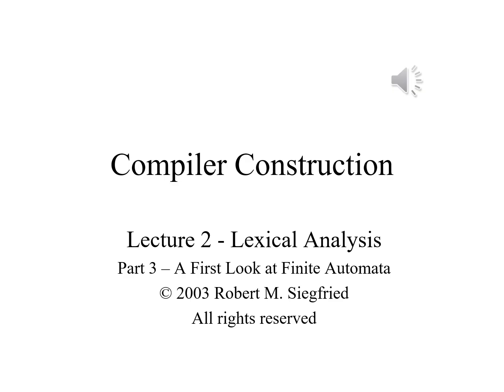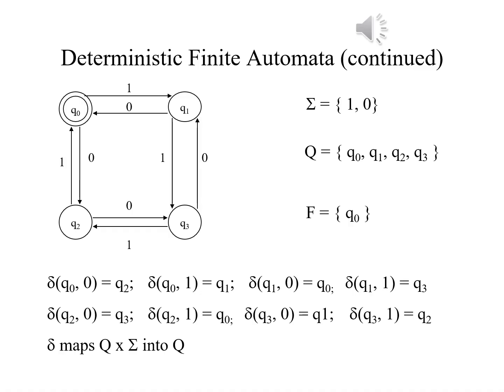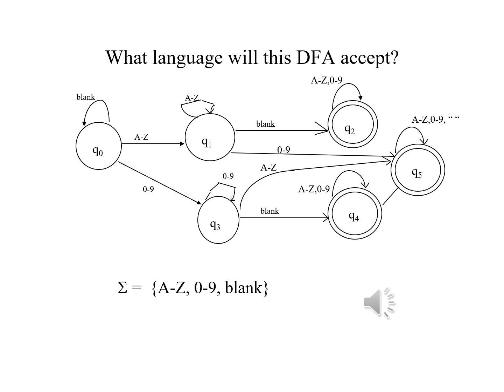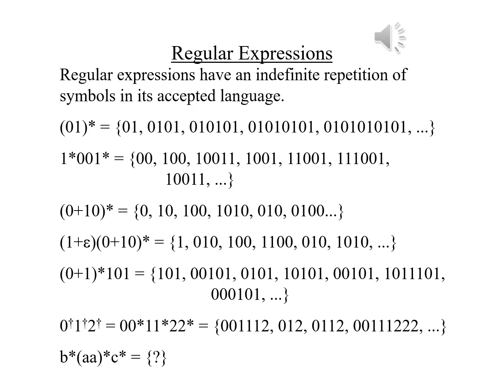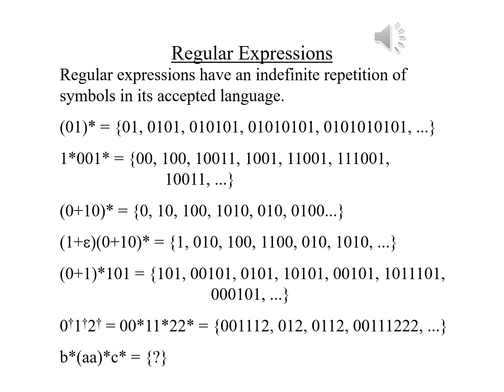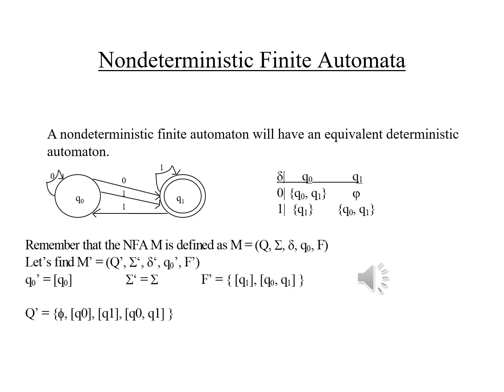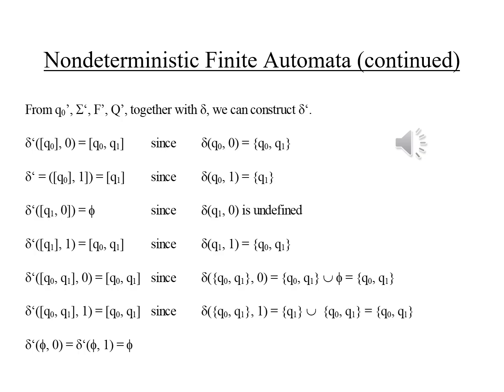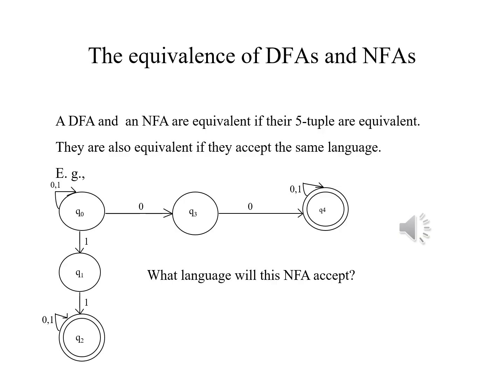Compiler Construction Lecture 2 Part 3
Lexical Analysis - A First Look At Finite Automata